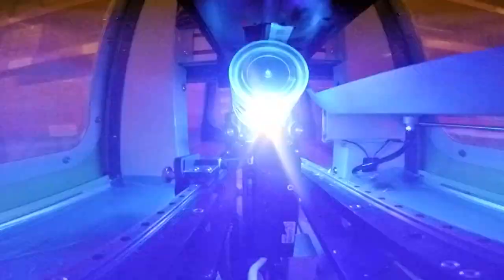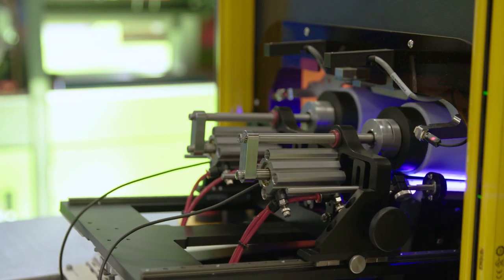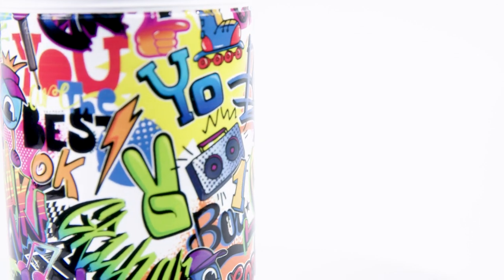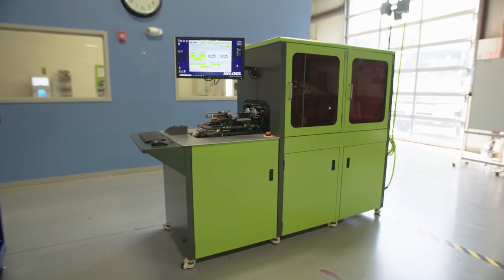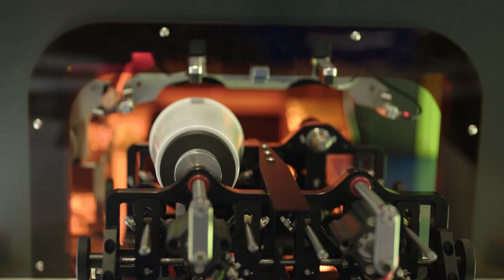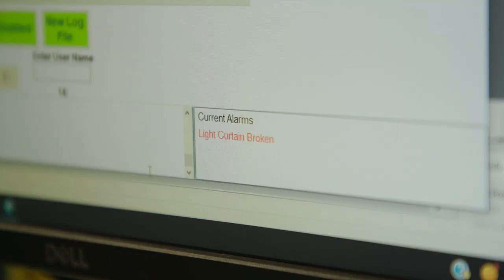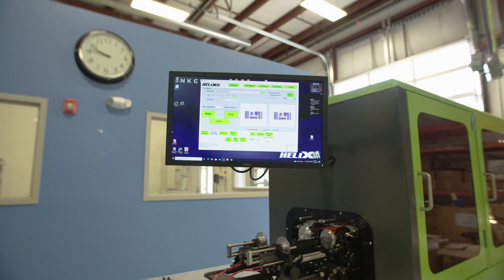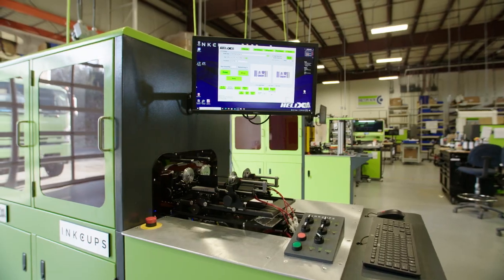Helix® Upgrades 2023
We are proud to announce that the Helix® line of cylindrical inkjet printers has gone through a number of amazing upgrades!